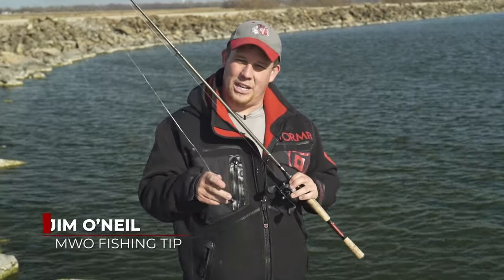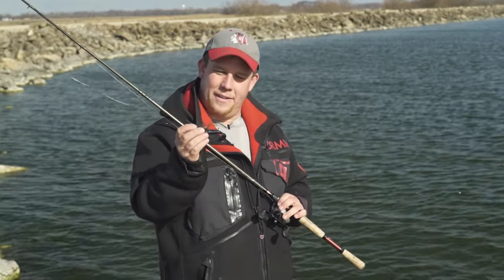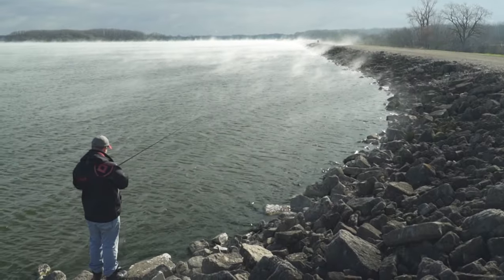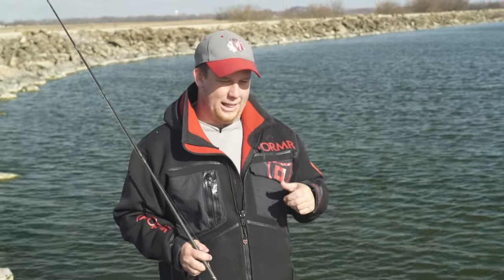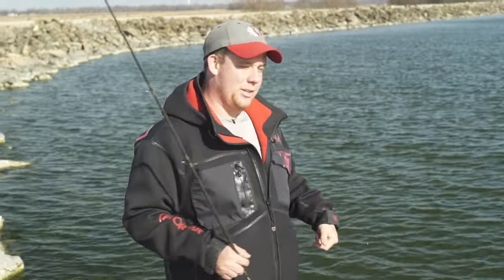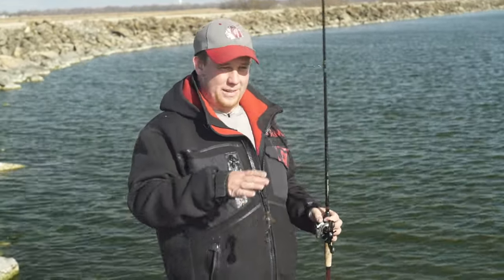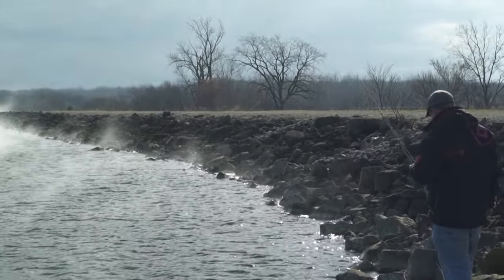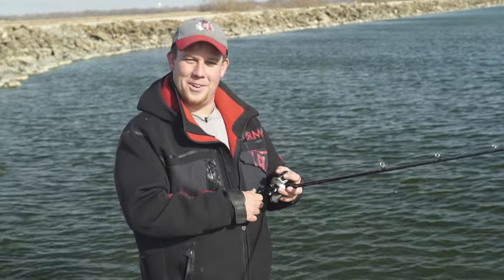MidWest Outdoors Tip Ep.1997: Spawning Bass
Jim O'Neil tells how to catch more spawning and pre-spawn bass.